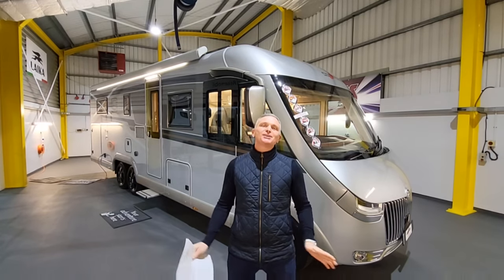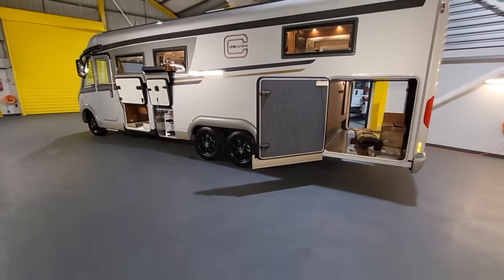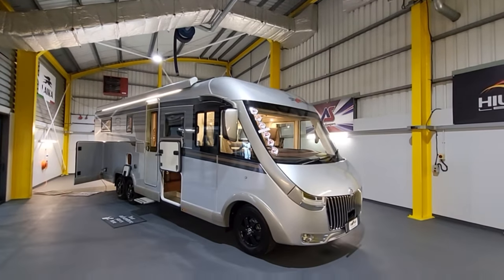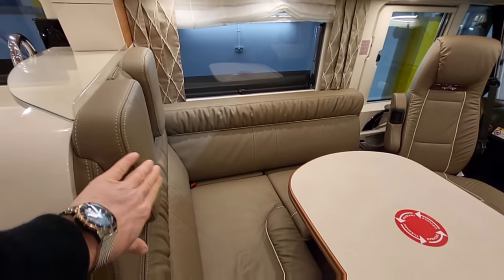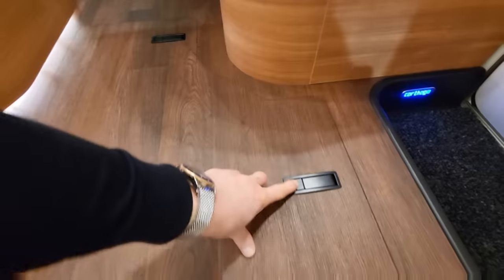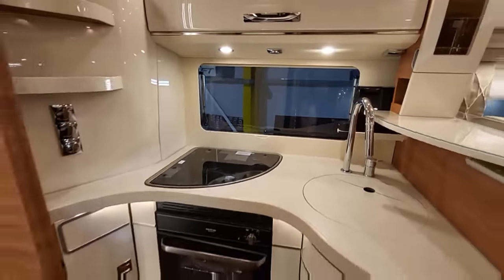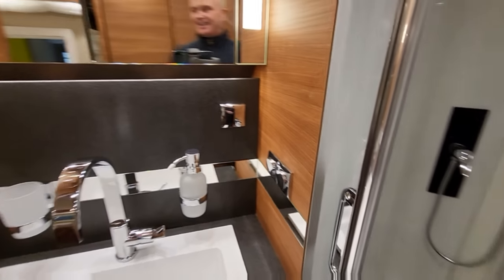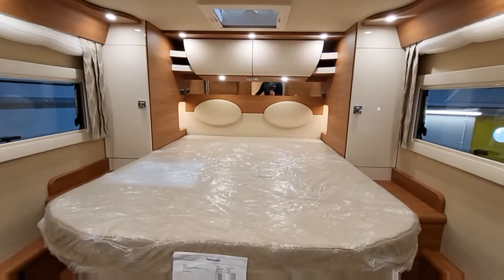2023 Carthago Chic c line I 6.2 XL QB Mercedes : The One Motorhome walk around tour and demo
The One Motorhome does another walk around tour and demo of a Carthago Chic c line I 6.2 XL QB.  This is one of the most luxurious motorhomes out there. Just when I thought it couldn't get any better  this motorhome arrived at the showroom.

Thank you to Choose Leisure LTD in Canterbury for letting me demonstrate this vehicle. You can see this motorhome on their